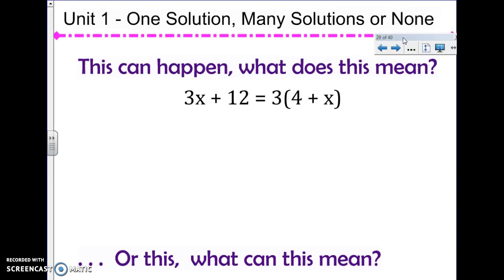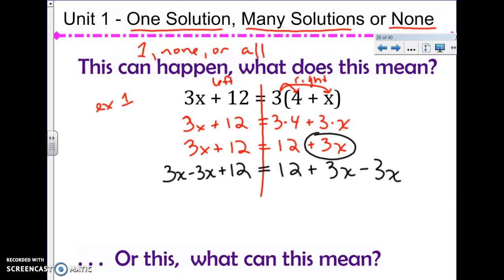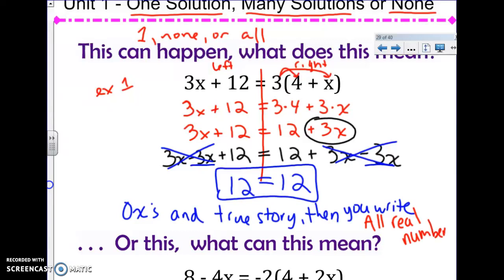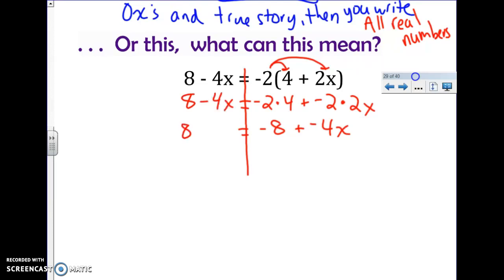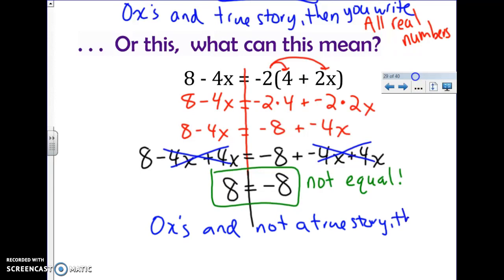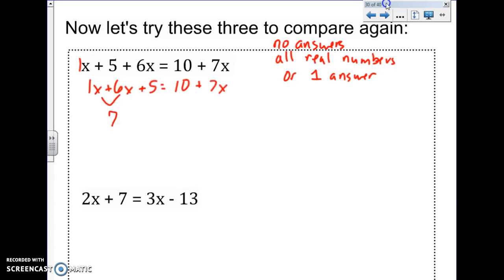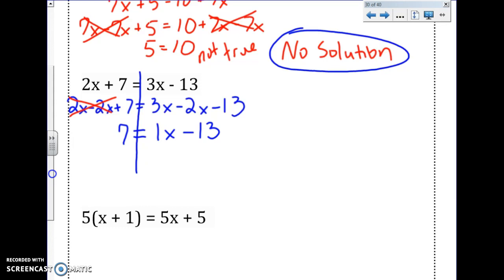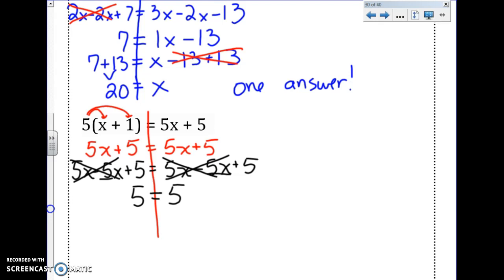Alg1 Lesson 1.9 - One, None, or Many Solutions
How to determine if an equation has one solution, no solutions, or many solutions.